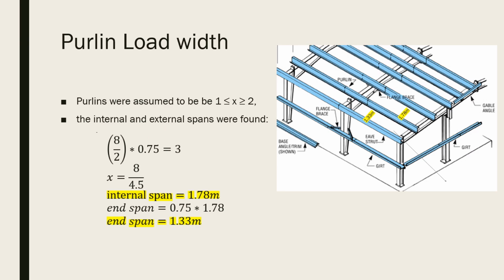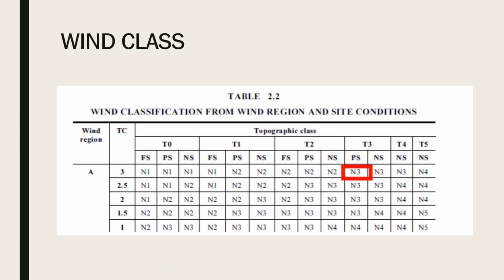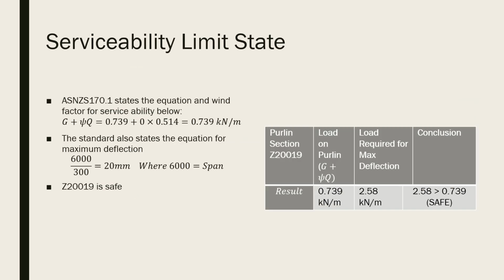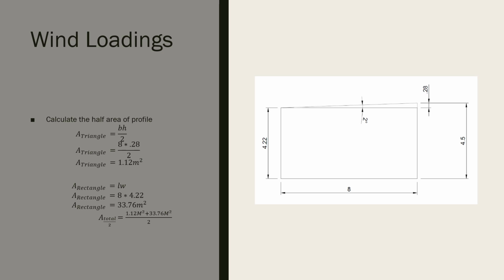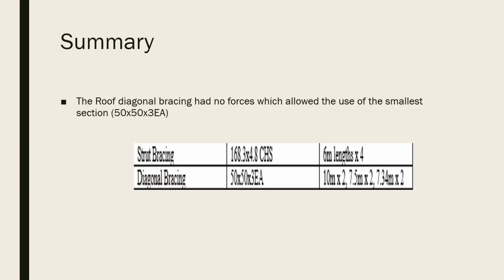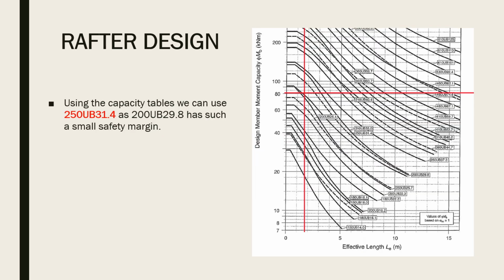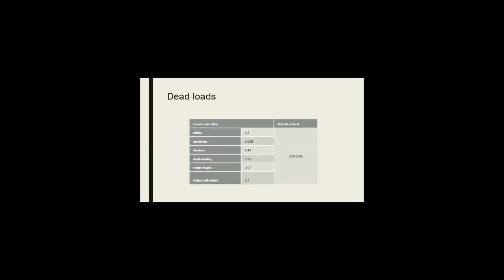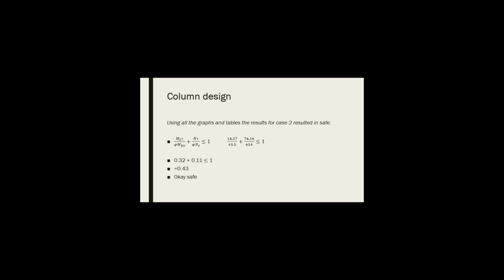Group 33 - Structures